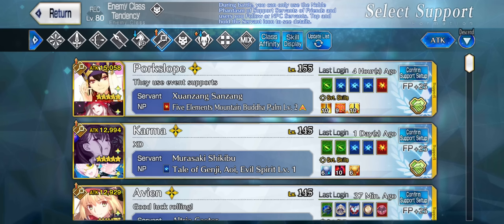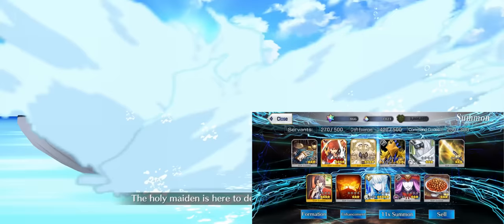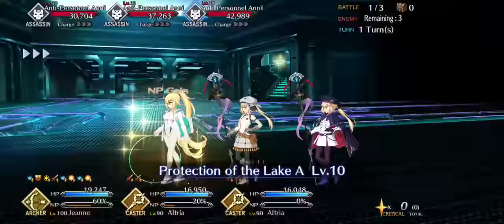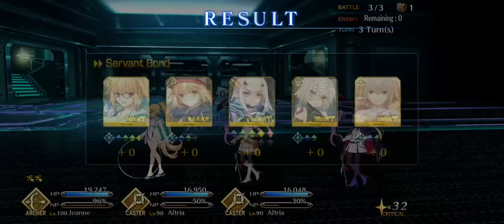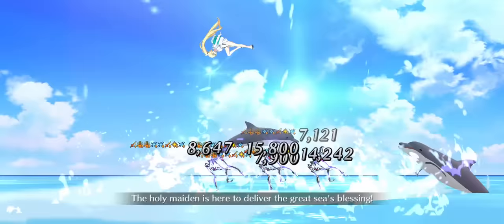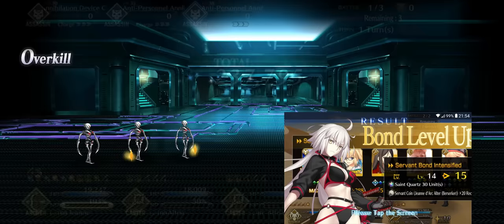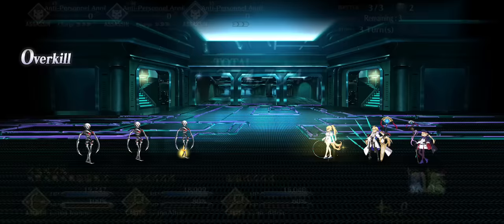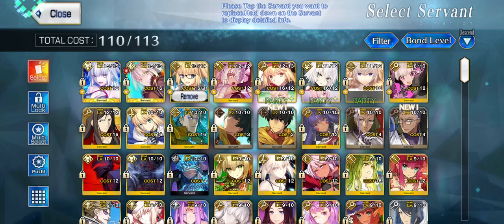[FGO] Easy Saint Quartz Tutorial - Bond Farming [Fate/Grand Order]